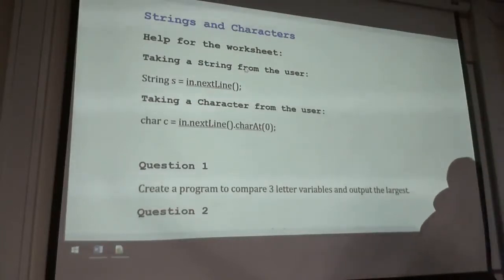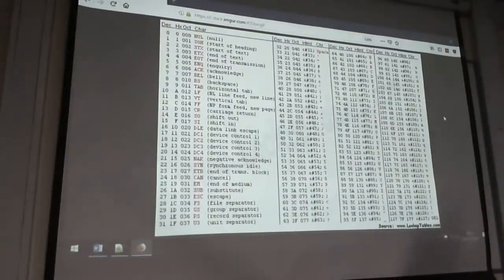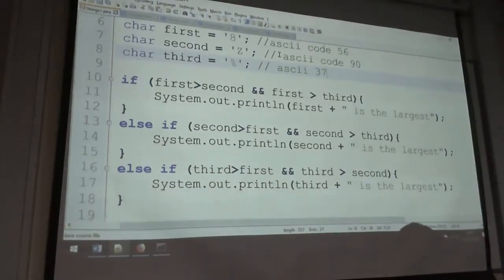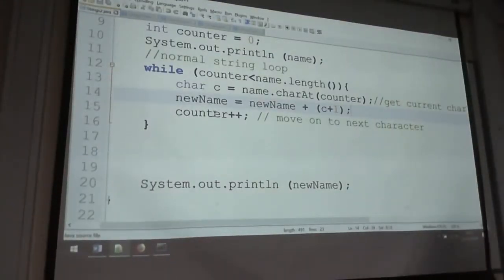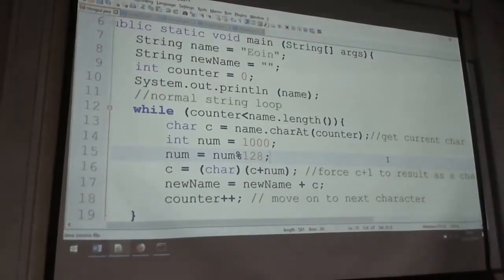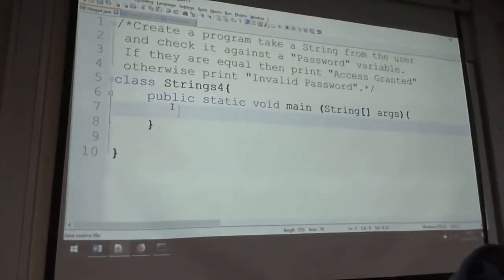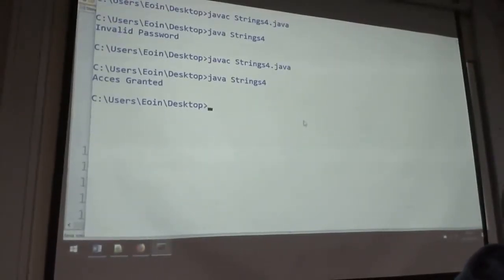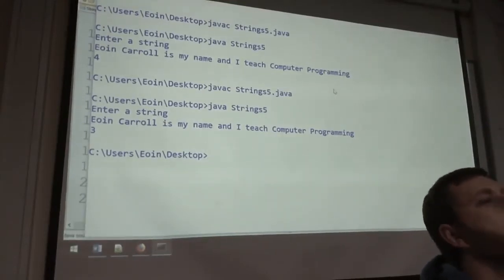Bsc Computer Programming wk 9 More Strings pt 1